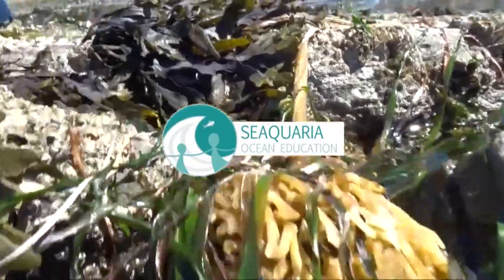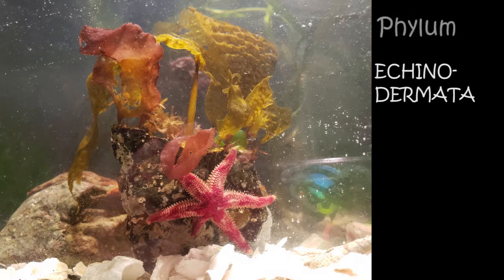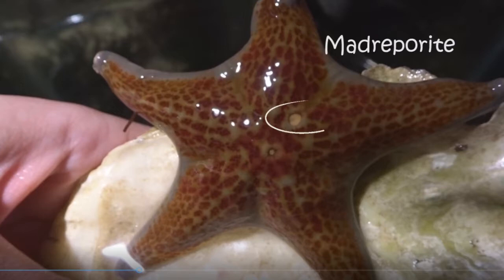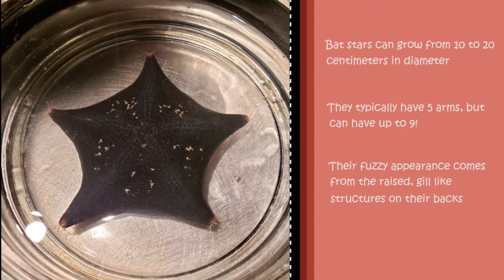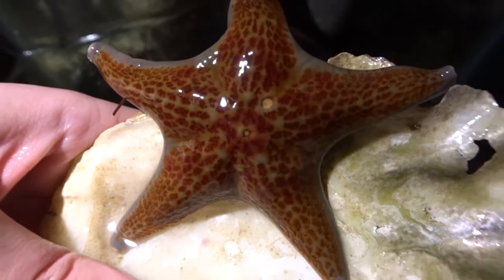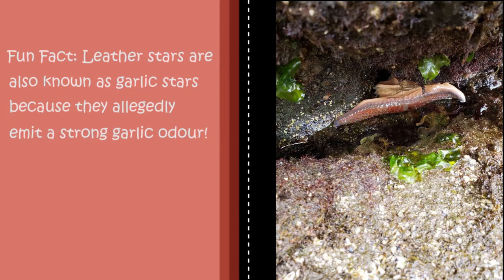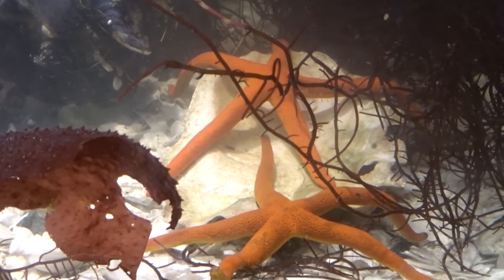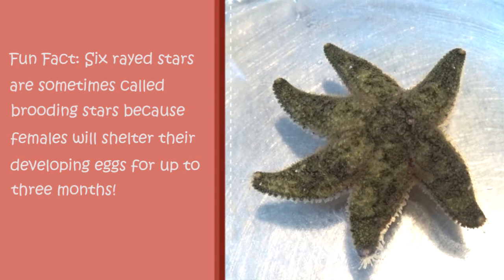Sea Stars of the Salish Sea Part 1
Thank you to NSERC PromoScience for supporting and funding our education outreach.

Animal Guide: Sea Stars Part 1

Join Seaquaria for another animal guide video to learn about sea stars! These charismatic living creatures are iconic representatives of the marine environment and are fascinating to teach and learn about!

Seaquaria Ocean Education is an initiative of World Fisheries Trust, a registered Canadian charity dedicated to the equitable and sustainable use and conservation of aquatic biodiversity. Based in Victoria, B.C., Seaquaria delivers engaging education experiences to inspire the next generation of environmental stewards.

If you would like to support us, please follow the link↴

sources that we used ↴
Seaquaria Animal Guide - available on our website under "What We Offer" in Educator Resources!
NEW Seaquaria Intertidal Knowledge Cards - available under "What We Offer" in Educator Resources.